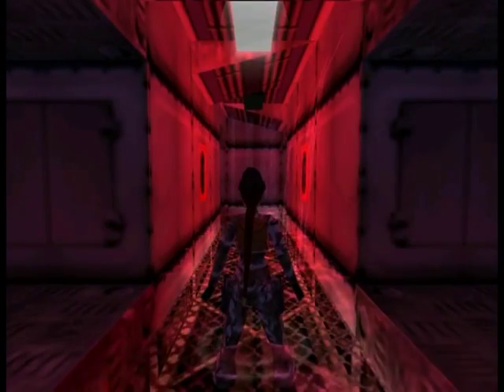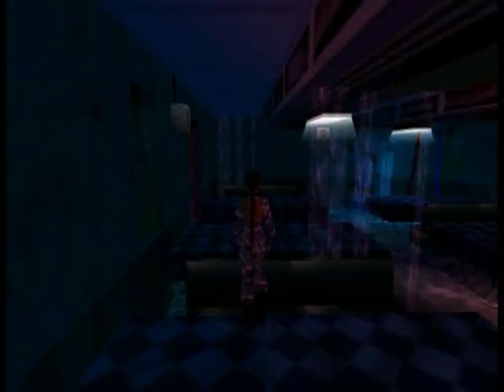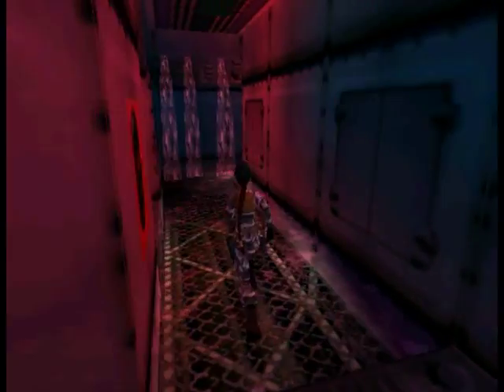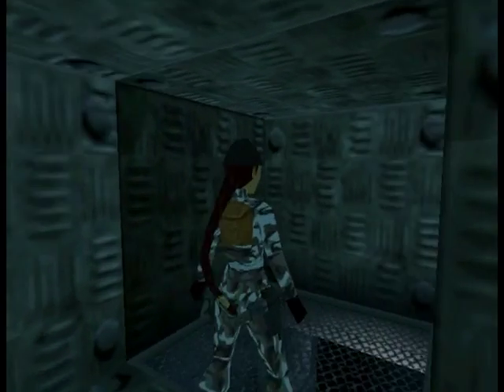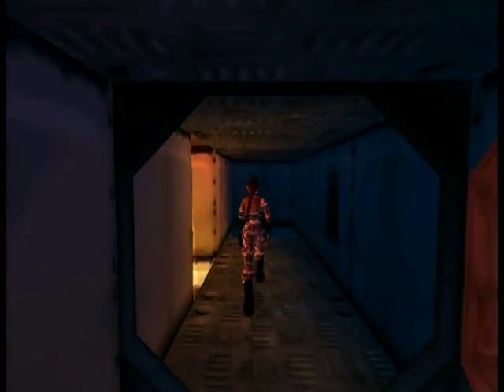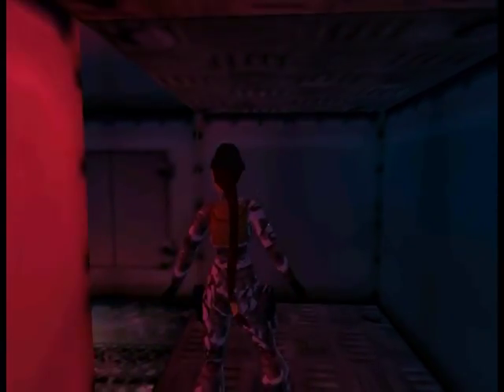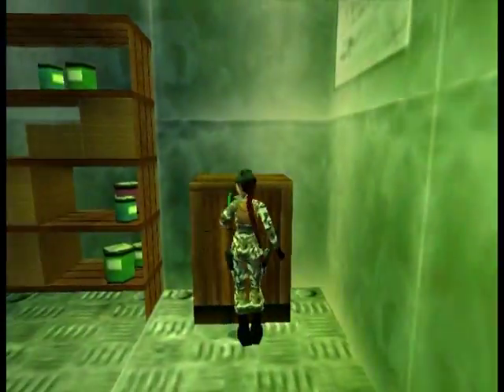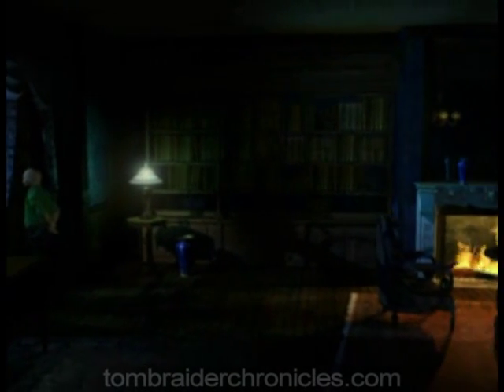Let's Play Tomb Raider Chronicles part 13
Grab yourself a cup of tea, coffee or any other beverage of your choice and enjoy Lara's adventure in a sinking submarine! Ireland, we're coming XD

Level 7 - Sinking Submarine